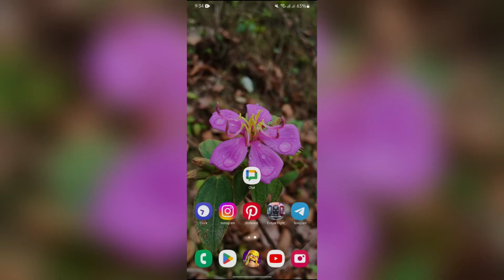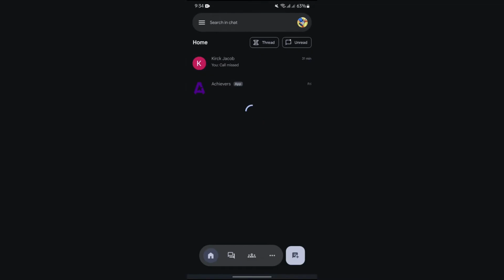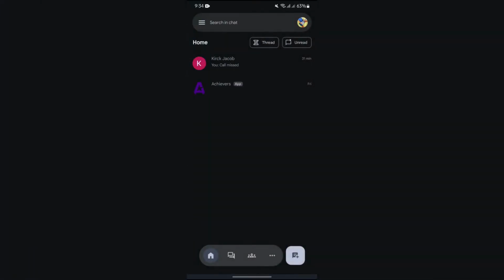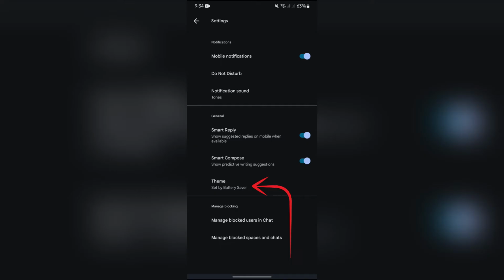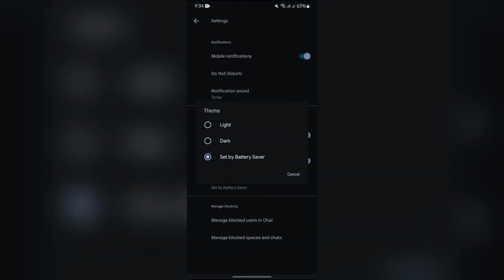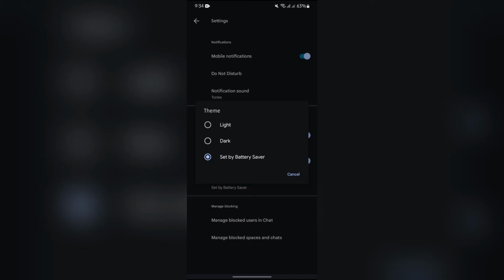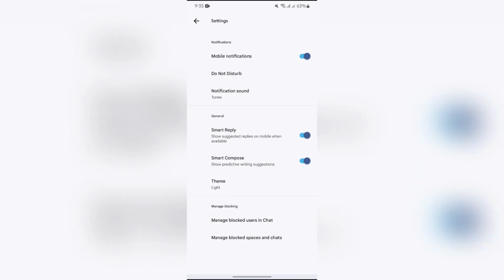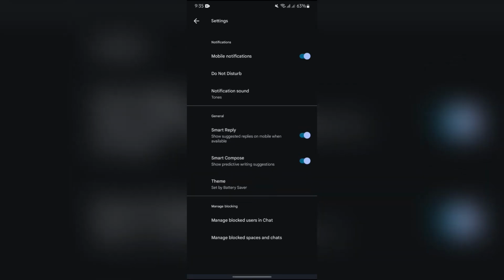How to Change App Theme in Google Chat 2024?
Customize the look of Google Chat by changing the app theme! This guide will show you how to switch between dark mode, light mode, or other theme settings for a personalized user experience. Learn how to make Google Chat feel comfortable for your eyes and style.